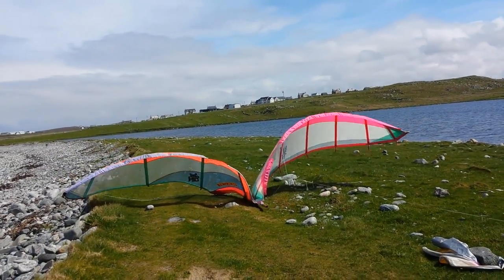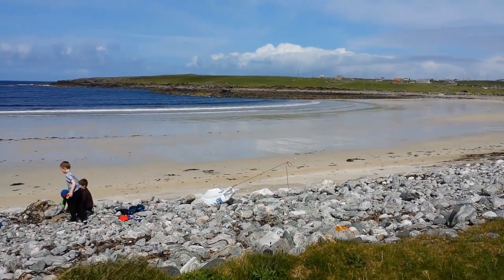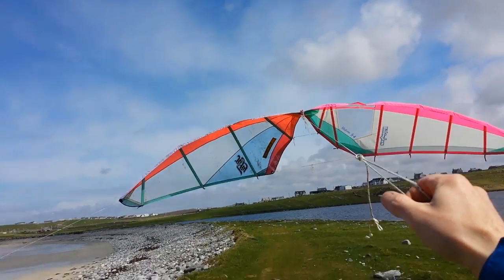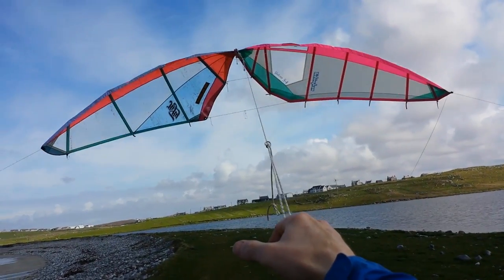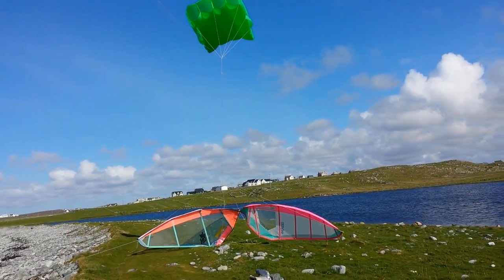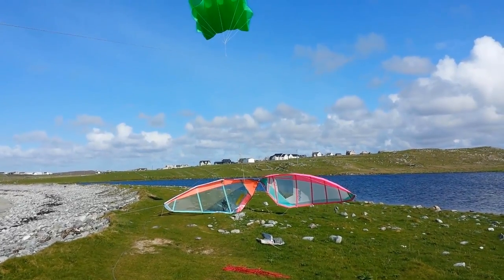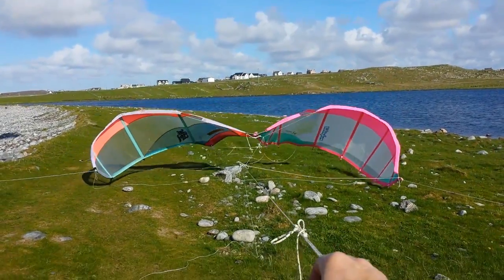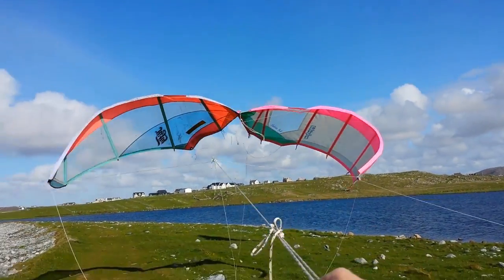Arch from windsurf sails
Simple arch kite made from 2 old windsurf sails. Sail feet were tied together. The heads were tethered to anchors near crosswind. Various bridling configuration tests are shown.